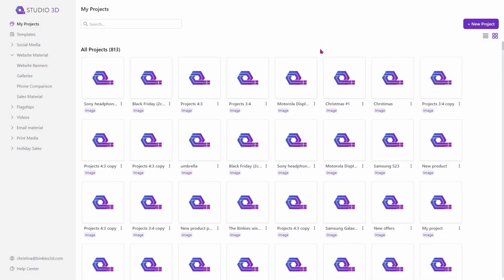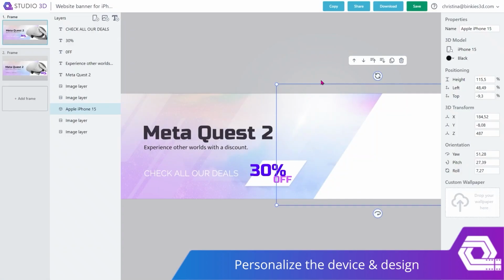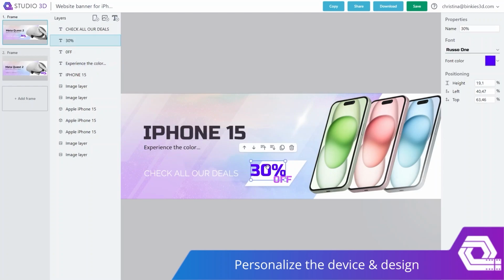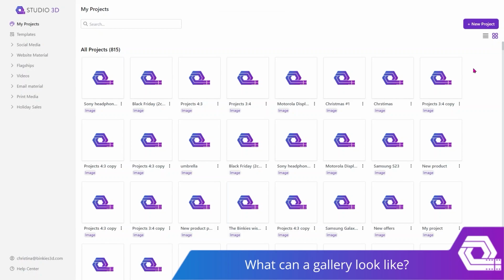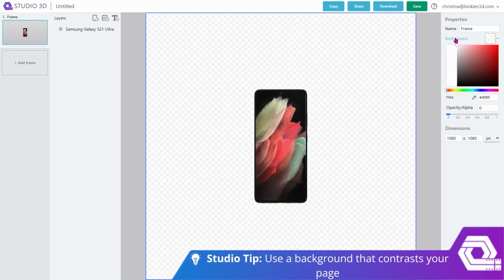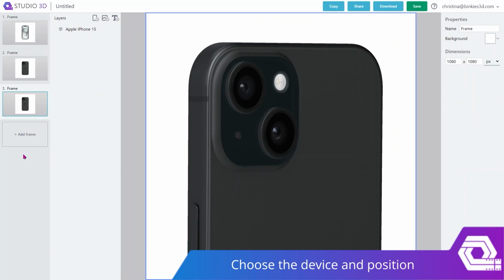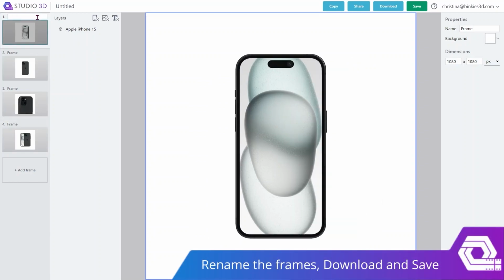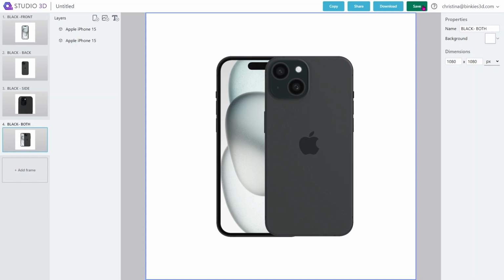Studio 3D - How to create content for a flagship series page.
Create custom images, videos, and Live 3D embeds
with 3D models of all the latest electronic devices
in a virtual studio, Studio 3D.